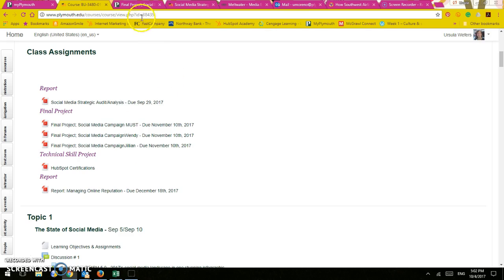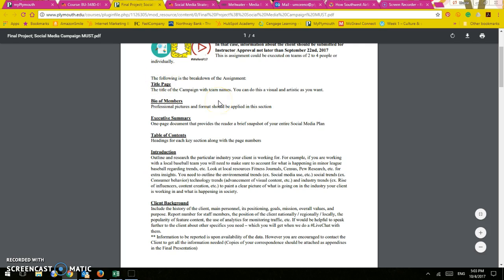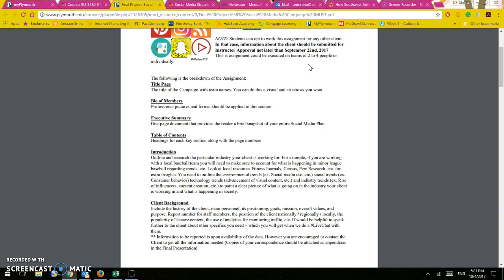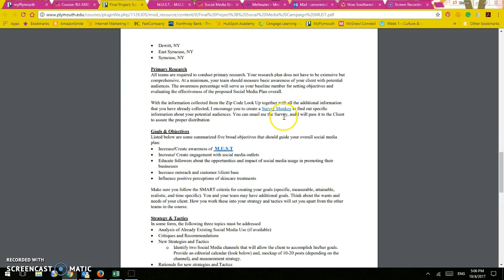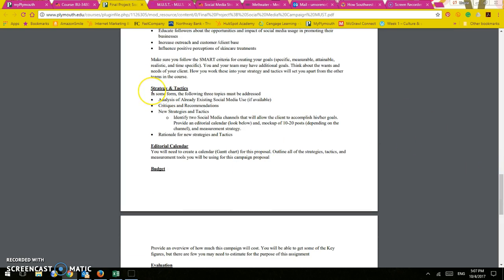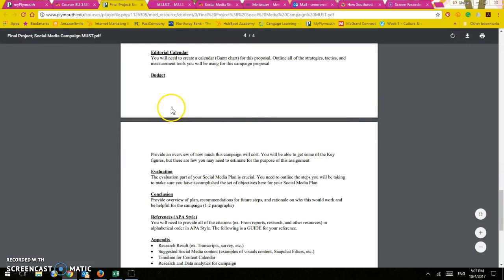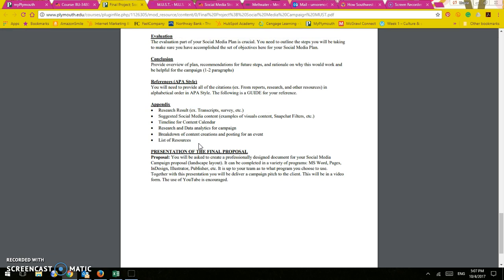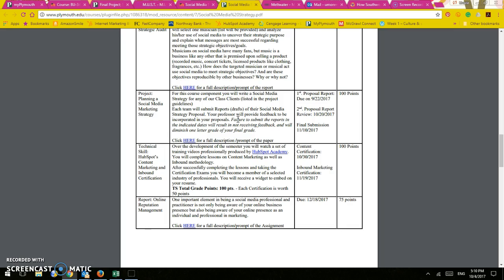SMS Final Project F17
SMS Final Project